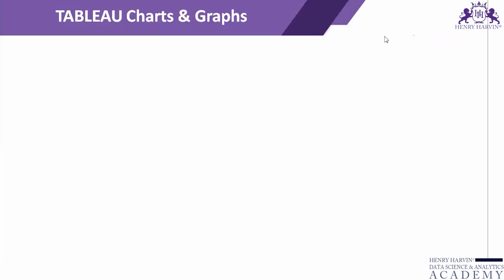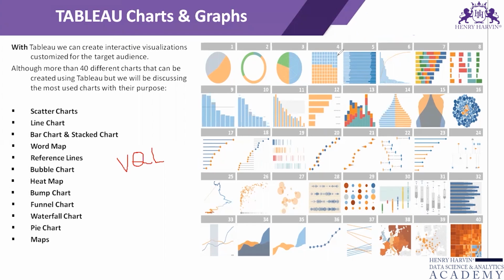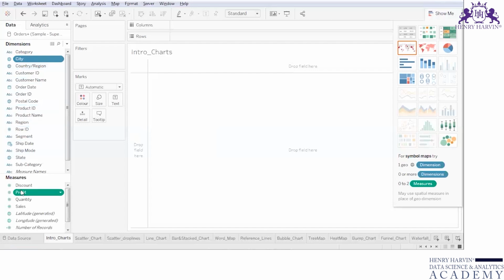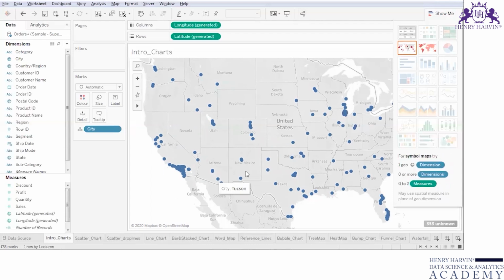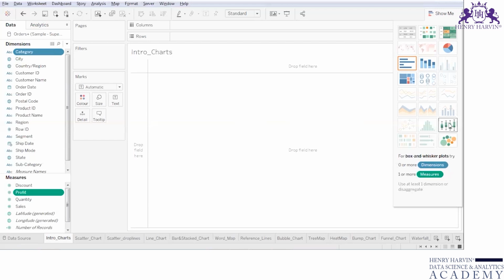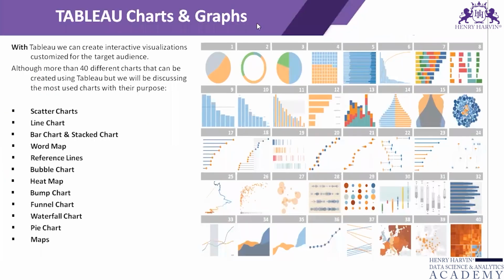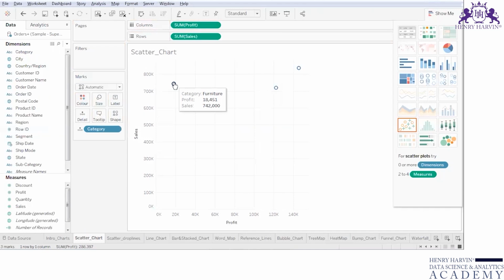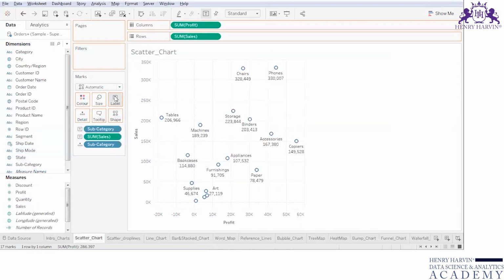How to build Scatter plot in Tableau | Tableau Charts | Tableau Tutorial | Henry Harvin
This video provides a step-by-step guide on how to build a scatter plot in Tableau. We use a data source from Kaggle and work through how to customize the visual representation of your scatter plot.

In Tableau, you create a scatter plot by placing at least one measure on the Columns shelf and at least one measure on the Rows shelf. If these shelves contain both dimensions and measures, Tableau places the measures as the innermost fields, which means that measures are always to the right of any dimensions that you have also placed on these shelves. The word "innermost" in this case refers to the table structure.